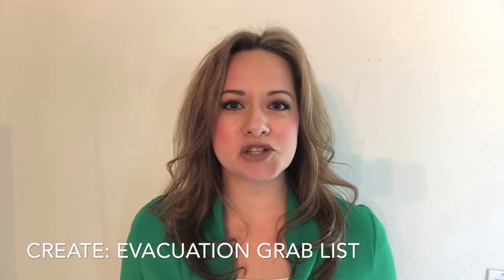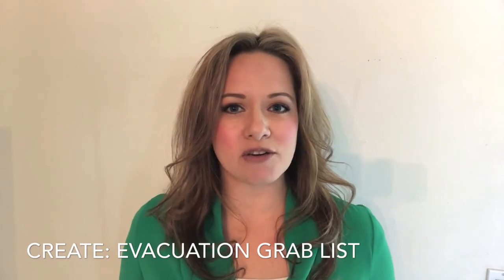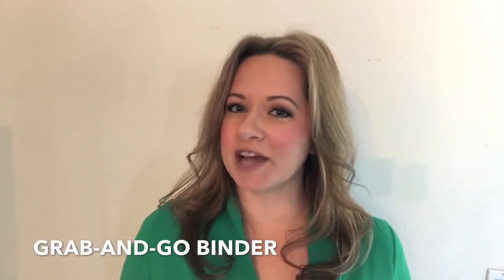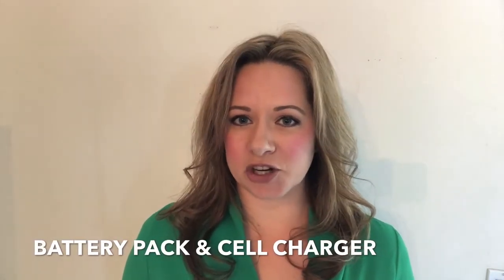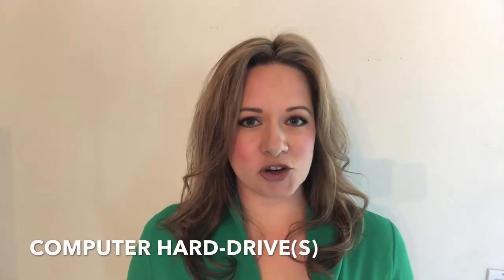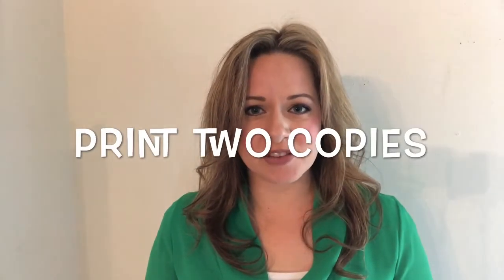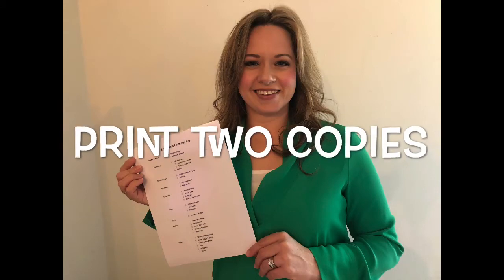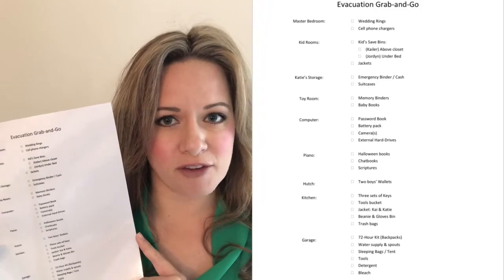Emergency Preparedness: Evacuation Grab List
If you had to evacuate your home - which key items should you bring? I’ll give you tips on what to think about - creating a list so you won’t have to worry about these things under stress.